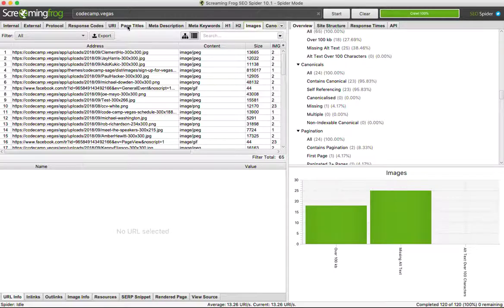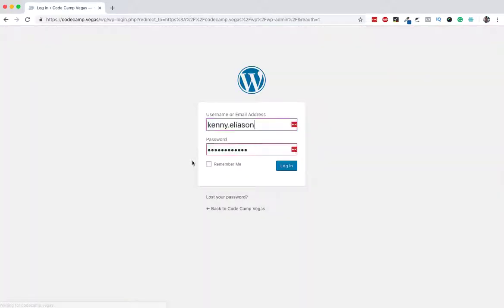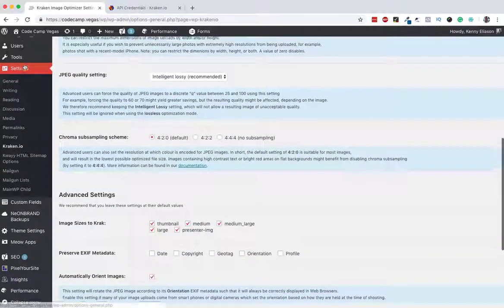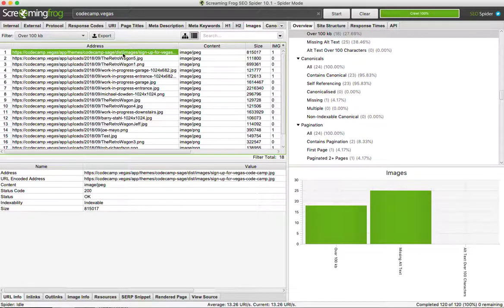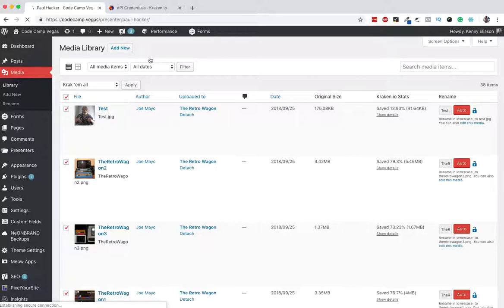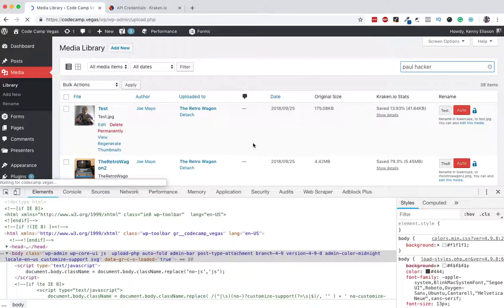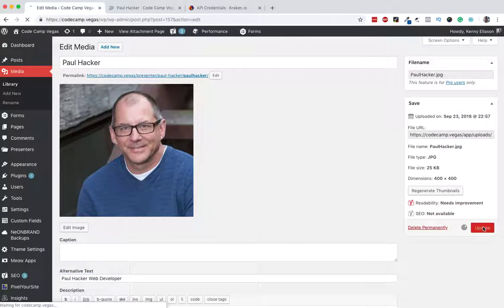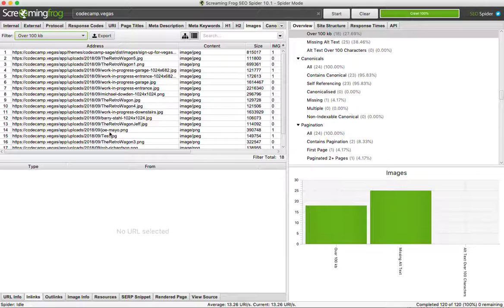Screaming Frog Images Tab and WordPress | NeONBRAND